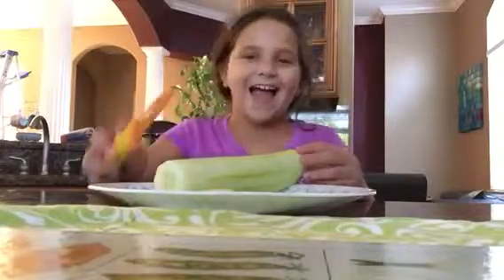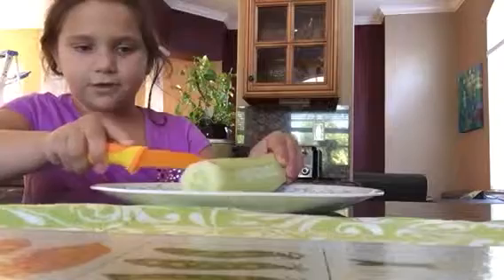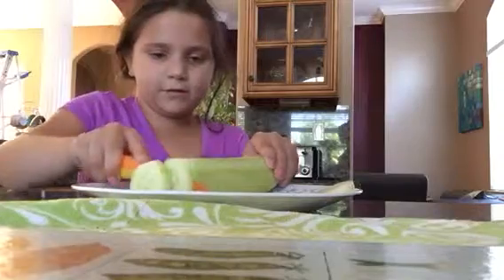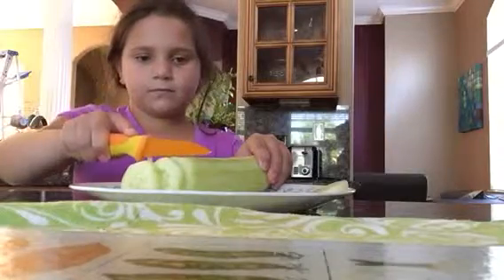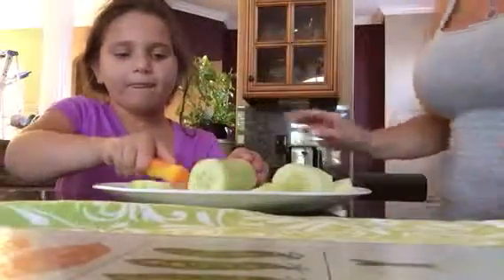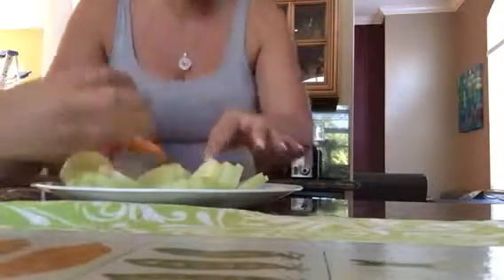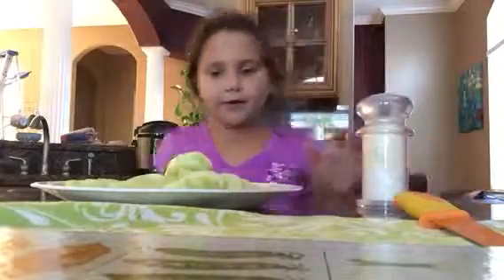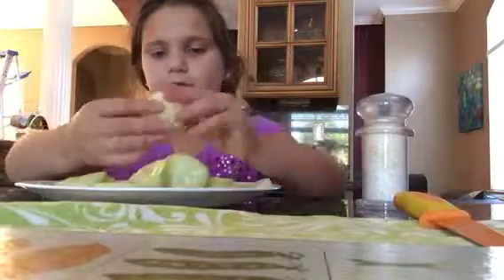How to cut a cucumber